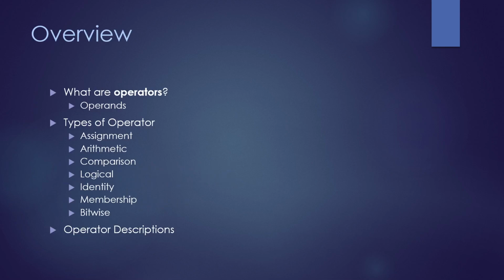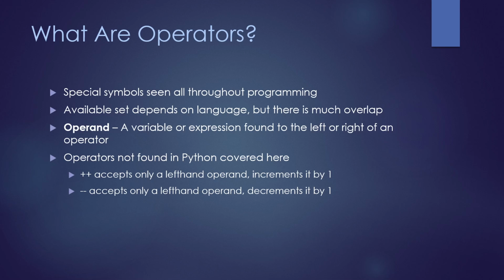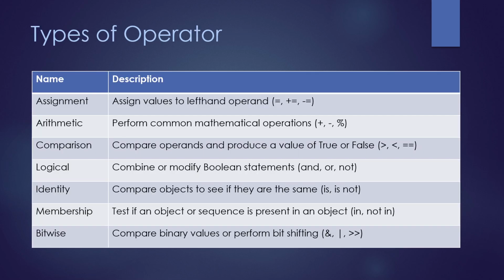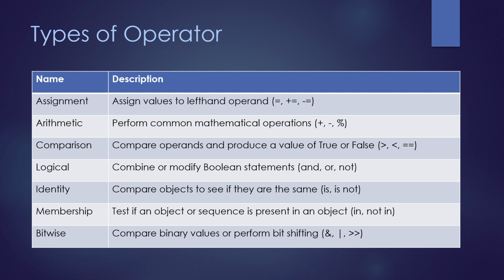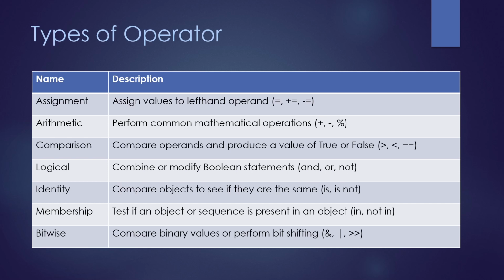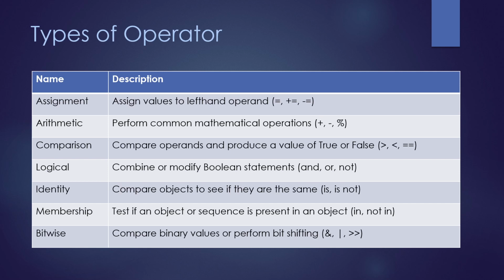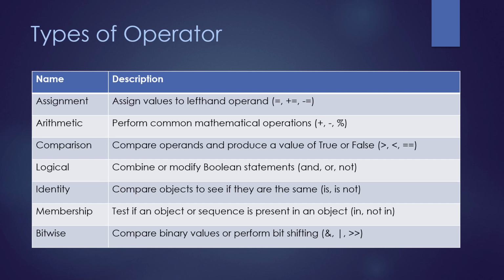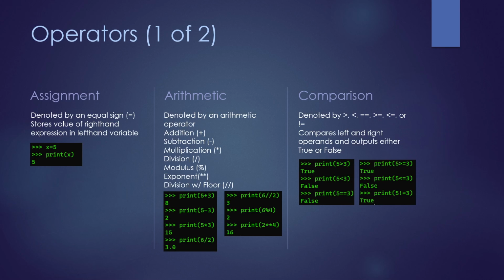CS230: Operators Overview